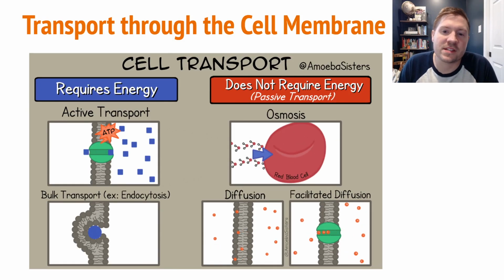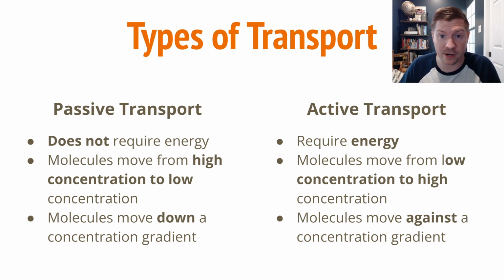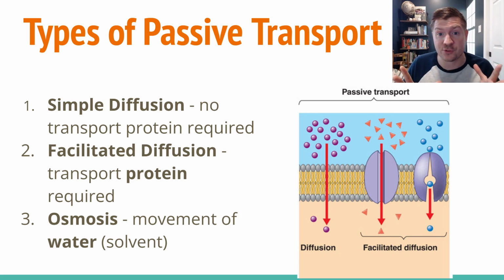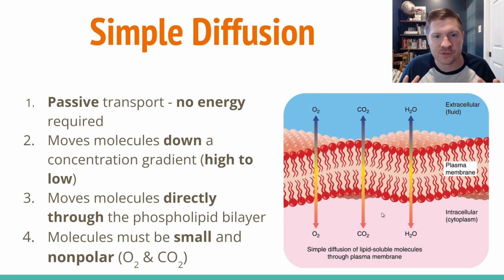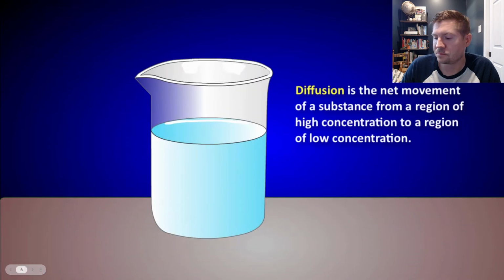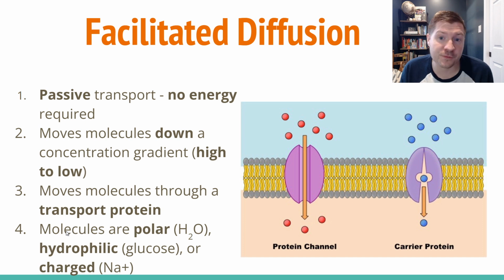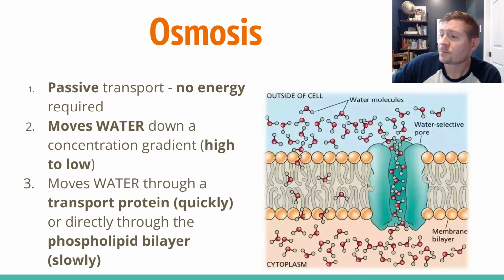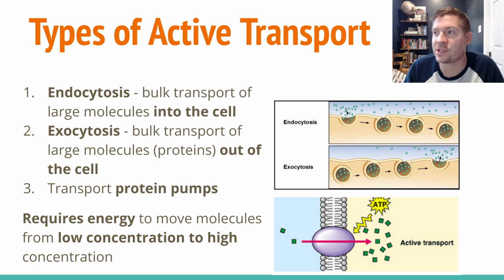Cell Transport screencast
Learn a little bit about how cells move molecules across the cell membrane!